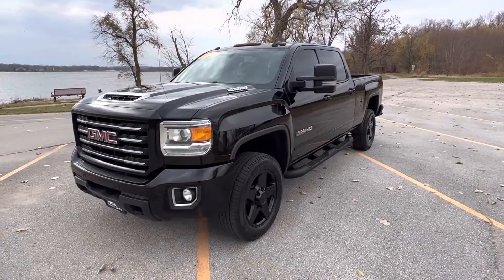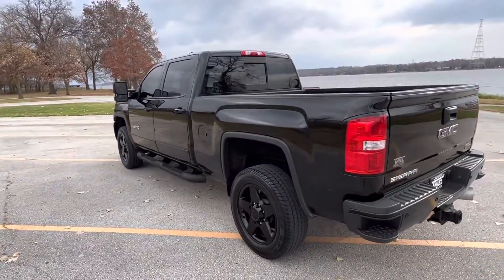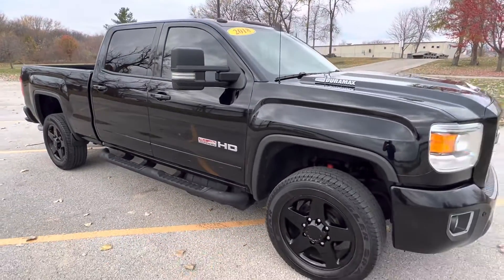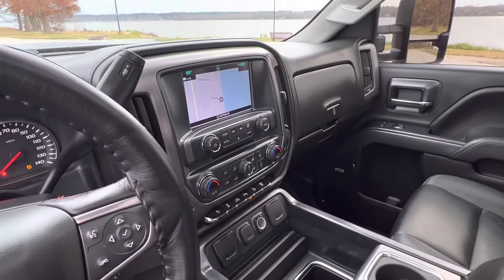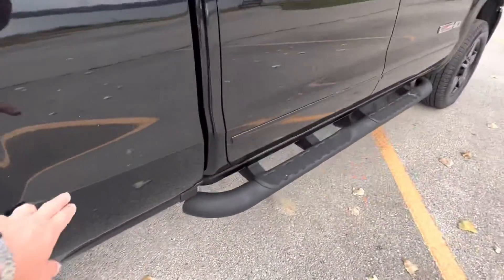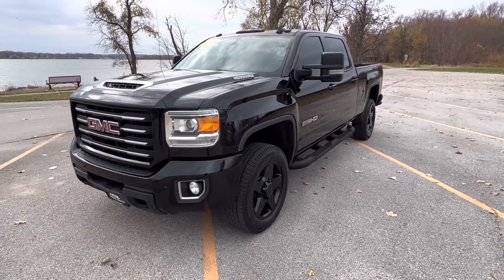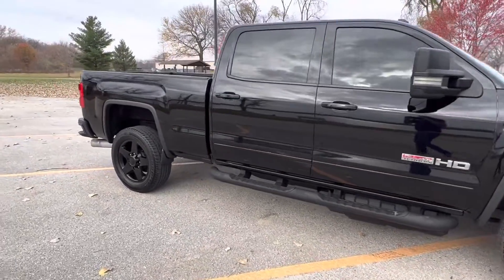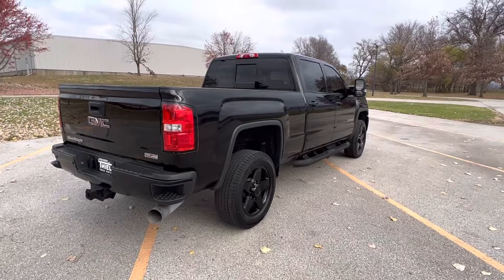2018 GMC Sierra 2500HD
(((  DURAMAX DIESEL )))  ALL TERRAIN PACKAGE  ((( FULLY LOADED.)))  Now here is one nice looking Duramax and it is priced to sell FAST!   2018 GMC Sierra 2500HD Crew Cab 4x4 SLT All Terrain with the Duramax Diesel and just 103k miles. The truck is decked out with the options including Leather interior, Moon roof, Navigation, Power seats, Heated seats, Back up camera, Tow package, Tow mirrors, Trailer brake controller, Power folding mirrors, Step tubes, Spray in bed liner, Goose neck hitch, Blacked out 20 Inch wheels, and much, much more, The truck is even a Carfax Certified accident free vehicle and comes with all service records. This is a great truck and it is priced to sell fast! Book value is over $56,000! At just $46,995 this truck is going to be a steal for some lucky person.